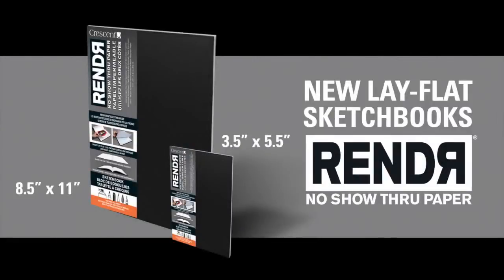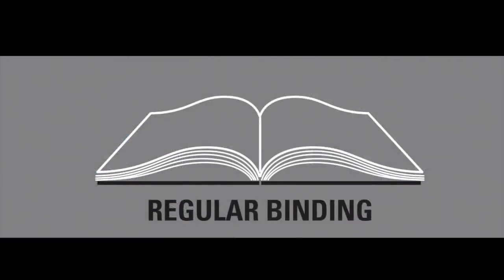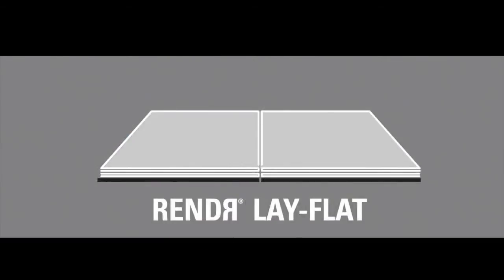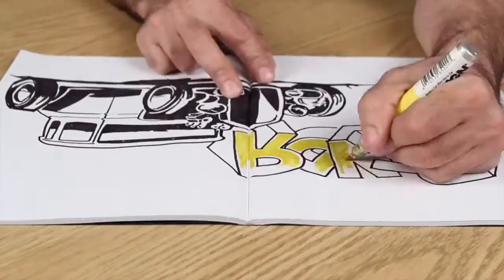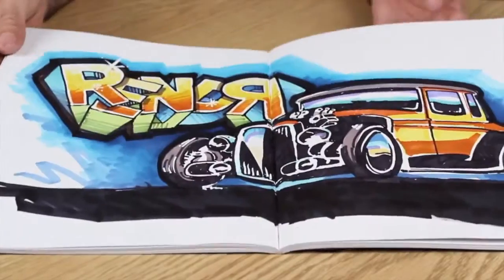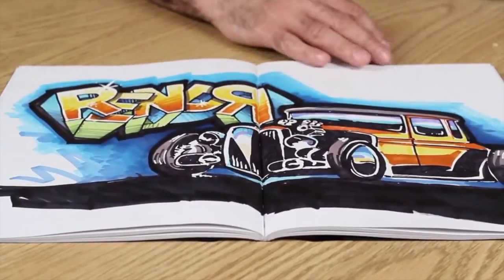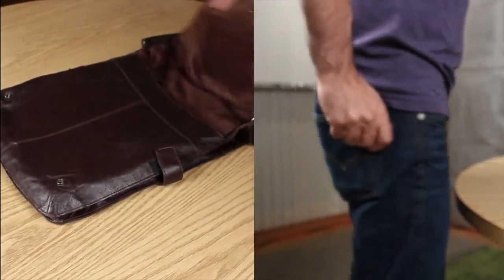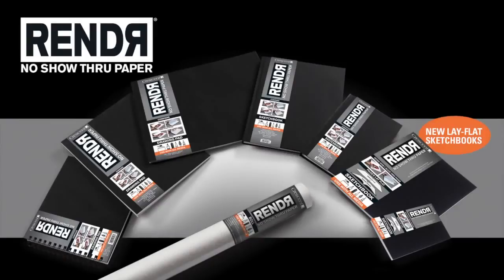Introducing RENDR Lay Flat Sketchbooks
Take our lay-flat, soft-cover sketchbook everywhere.Its lay-flat design means there is no bump in the middle of your page and no need to hold your book flat. Create one large drawing without any bleed or show thru on the reverse side.